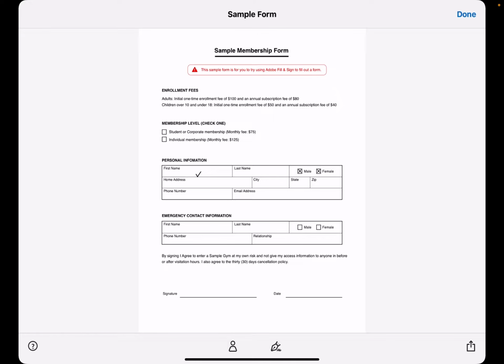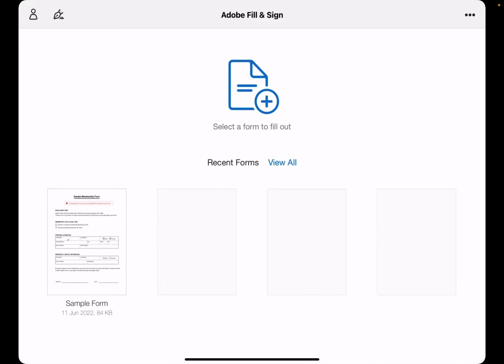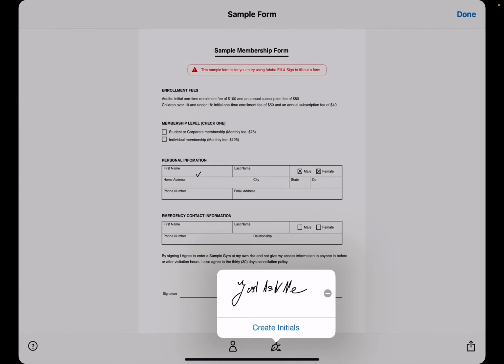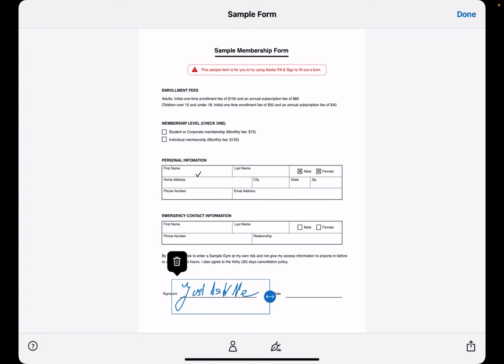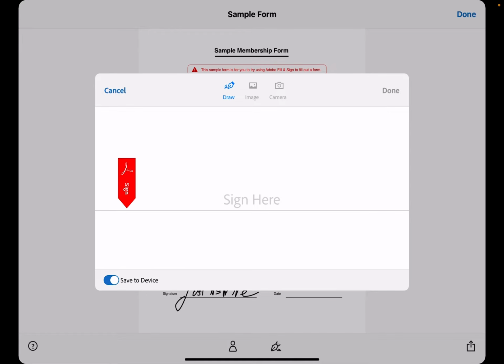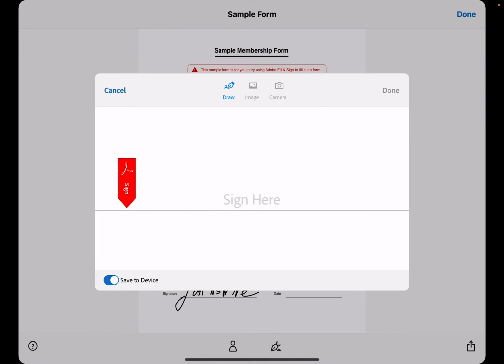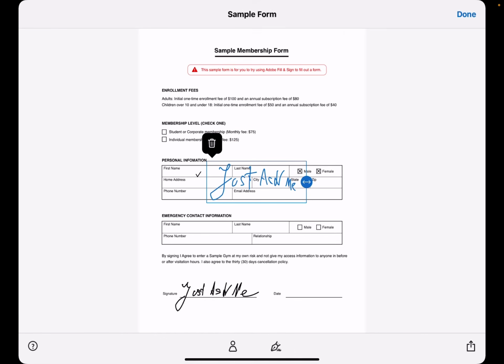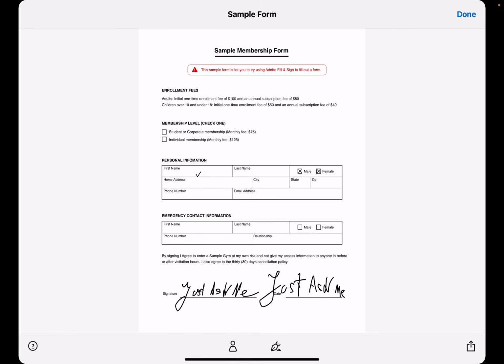How to Create Digital Signature in Adobe Fill & Sign? - Adobe Fill & Sign Tips